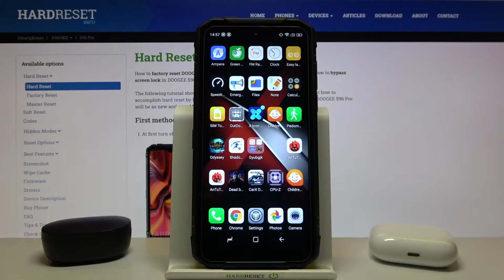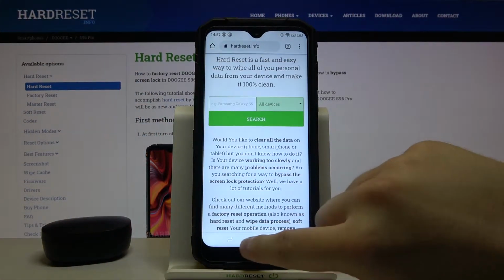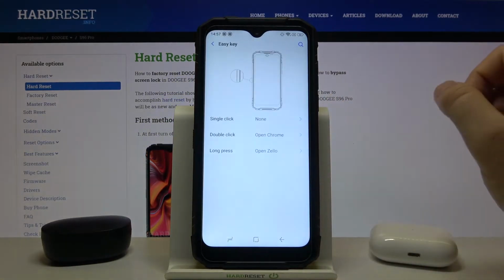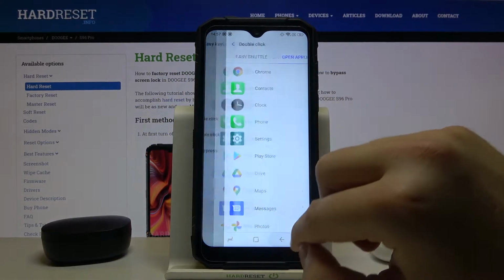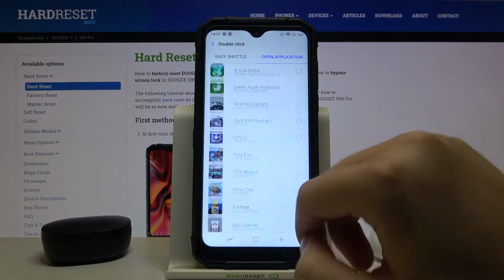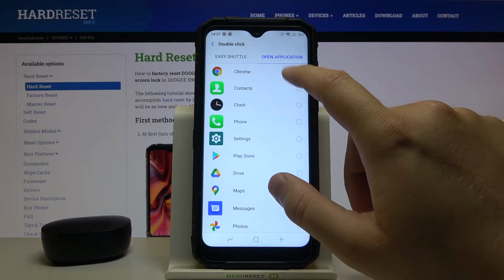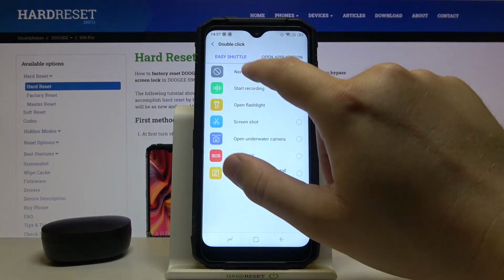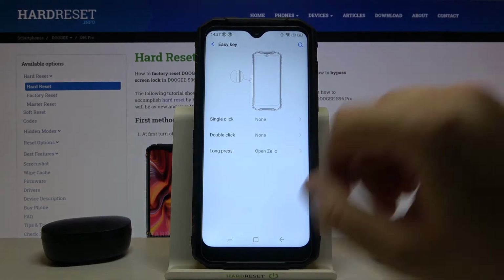How to Disable Quick Launch in Doogee S96 Pro – Turn Off Quick Launch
Hi there! Have you ever been wondering how you can disable quick launch feature on your Doogee S96 Pro? In today's video we're going to show you how you can easily disable quick launch feature on your Doogee S96 Pro just in a couple of simple steps. Quick launch is the feature that activates certain feature when you double press Power Key on your Doogee S96 Pro, like opening camera or enabling flashlight or something. So if you wish to learn how you can turn off quick launch, all you need to do is just watch this short video to the end, follow the instructions described by our specialist and try to perform this operation yourself on your Doogee S96 Pro.

How to Deactivate Quick Launch on Doogee S96 Pro? How to Disable Quick Launch by Double Press Power Key on Doogee S96 Pro? How to Disable App Double Press Key Option on Doogee S96 Pro? How to Turn Off Camera Pressing Power Key on Doogee S96 Pro? How to Switch Off Option to Open Function by Power Key Press? How to Turn Off Camera Quick Launch on Doogee S96 Pro? How to Switch Off-Camera Quick Launch on Doogee S96 Pro How to Manage Quick Launch on Doogee S96 Pro? How to Customize Quick Launch feature on Doogee S96 Pro? How to Delete Quick Launch in Doogee S96 Pro?